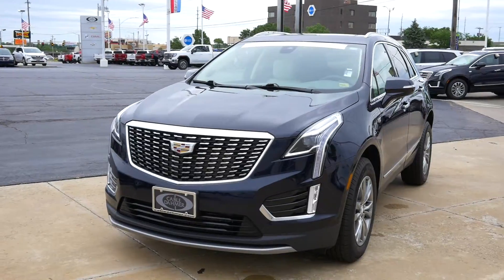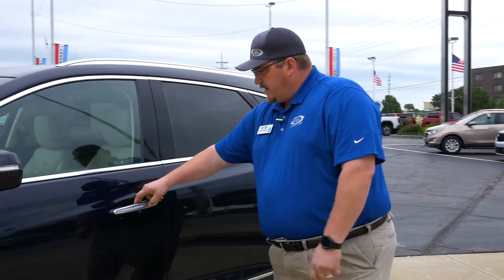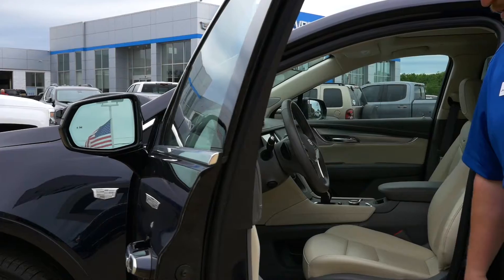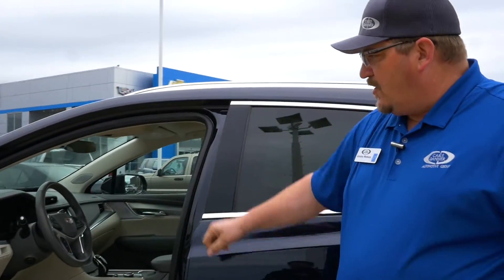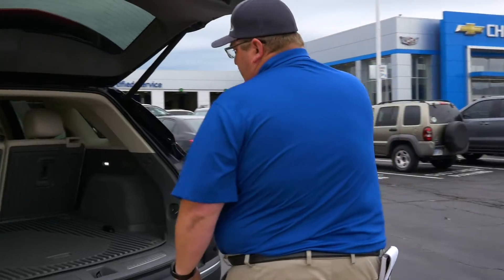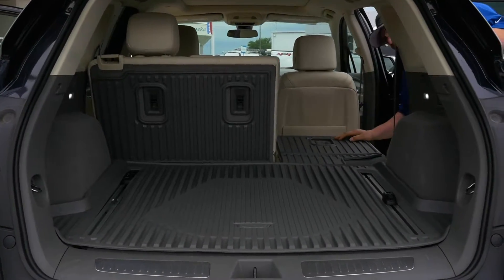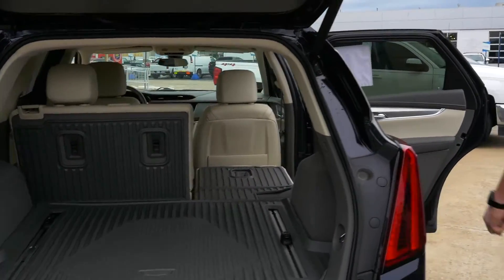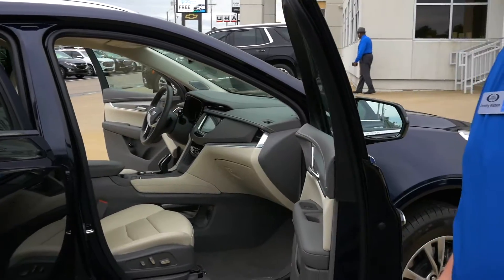2021 CADILLAC XT5 | CABLE DAHMER TOPEKA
Head into Cable Dahmer of Topeka to check out this sleek, 2021 Cadillac XT5!

Pick yours up today!